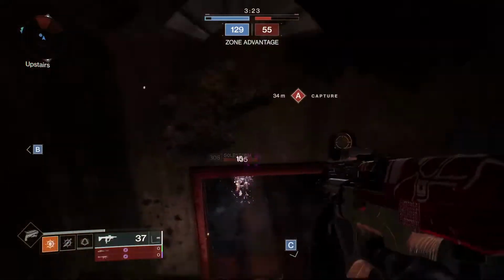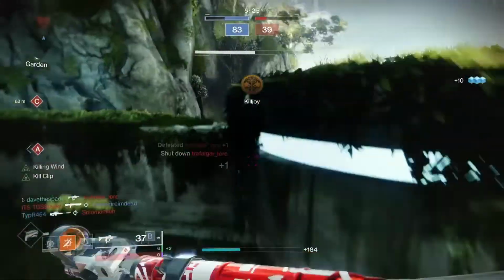Get these weapons before it's too late! My 2 MUST HAVE weapons before Witch Queen!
In this Destiny 2 gameplay video we cover 2 must have weapons you must grind for in these last few days before the Witch Queen releases.
One of these weapons will be UNOBTAINABLE after the Witch Queen drop so is an absolute MUST! The 2nd will still be obtainable but is a very unique weapon and is the only one of its kind.
This video breaks them both down, showcasing the god rolls to look for as well as some more rolls (if your RNG is not so lucky) that will still serve you well. On top of that I cover my favourite build I have been using with both weapons and some example gameplay so you can learn how to make the most of the build!